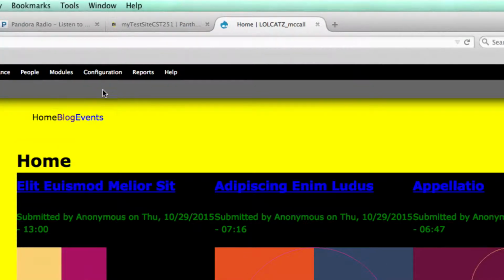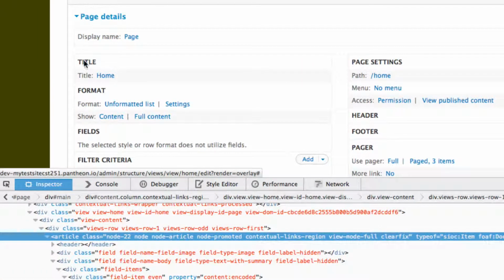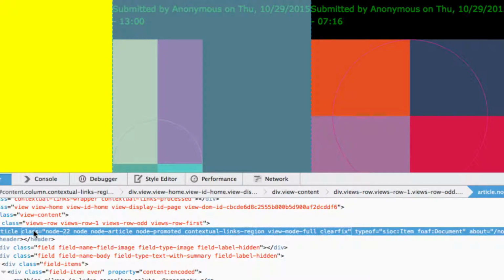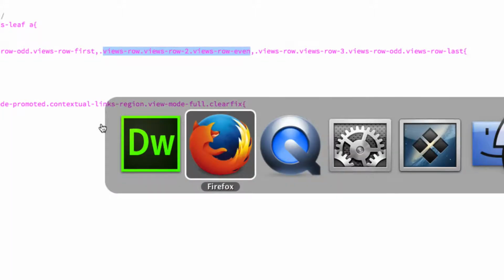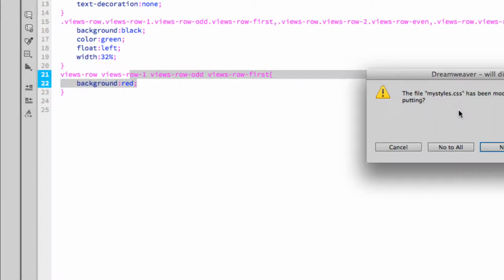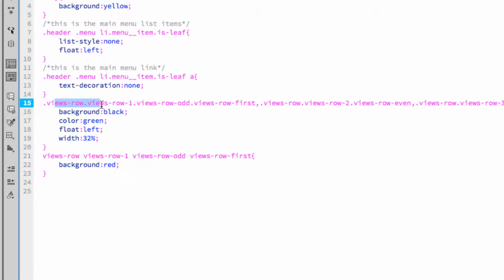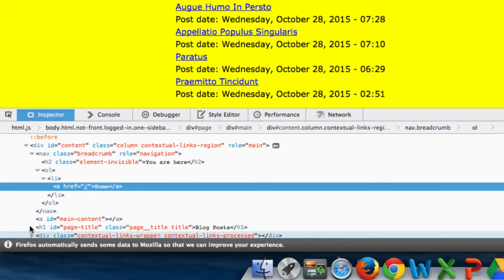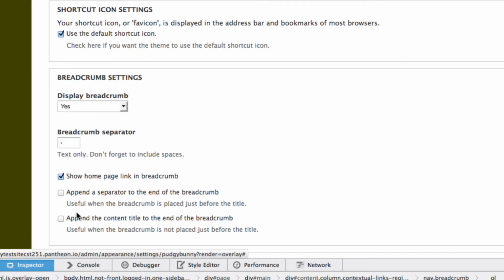frontpage in drupal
How to define a different home page